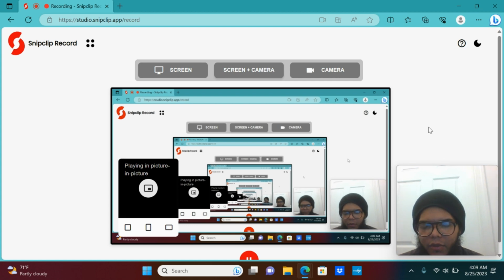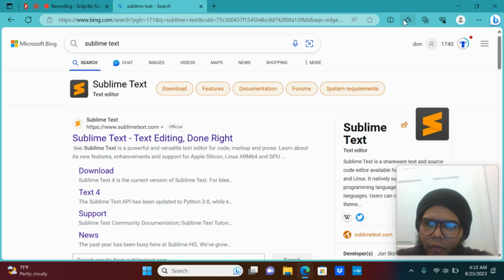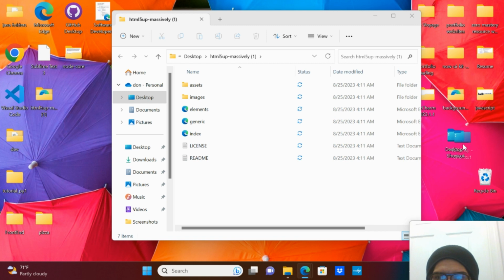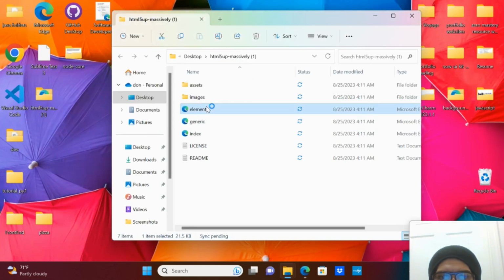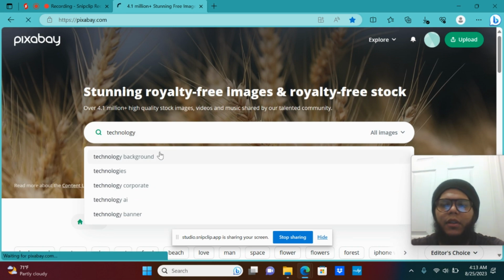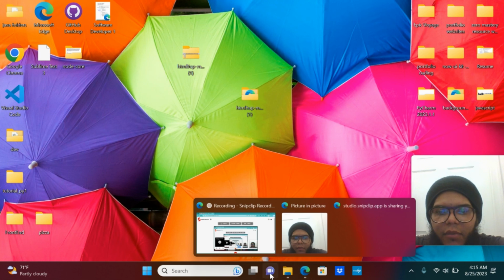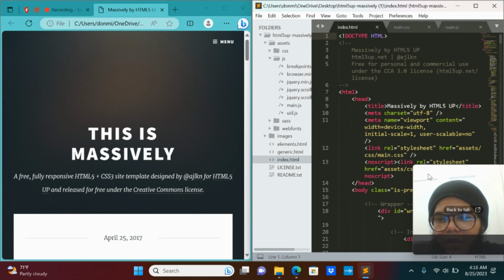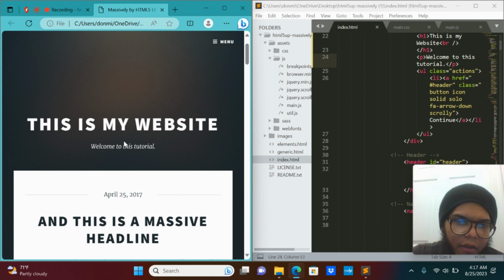Optimizing and Personalizing Website Templates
Welcome to my comprehensive tutorial on template customization! In this step-by-step guide, you'll learn how to transform pre-made website templates into stunning, one-of-a-kind designs. Whether you're a beginner looking to build your web design skills or an experienced developer seeking to streamline your workflow, our tutorial will equip you with the knowledge and techniques you need. Join us on this creative journey as we unlock the secrets to crafting websites that stand out from the crowd. Get ready to elevate your web design game and impress your audience!